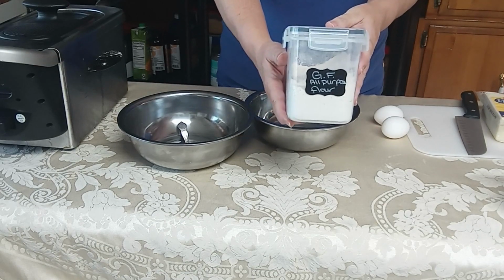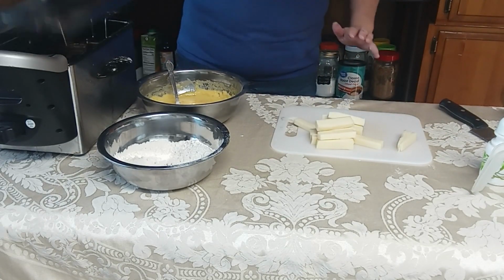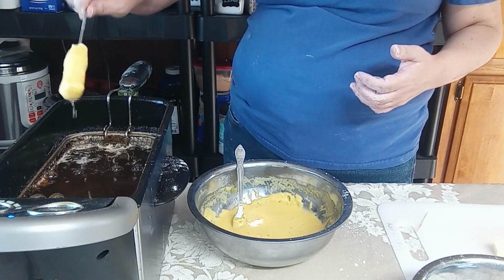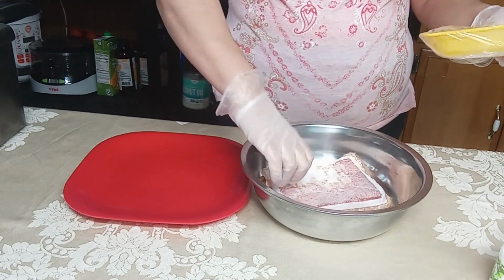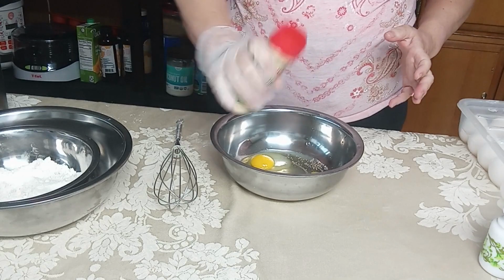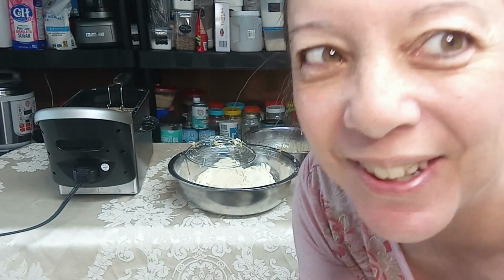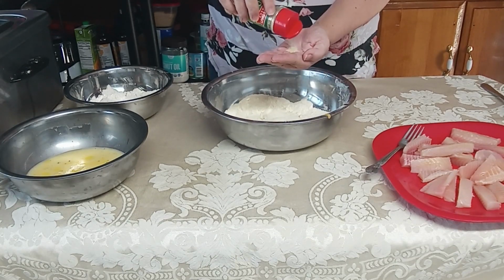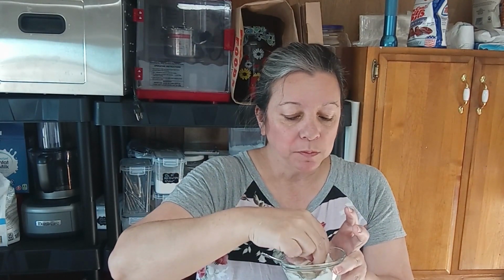Gluten Free Fried items you have to try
Hi guys, I have 3 gluten free fried recipes for you today with a bonus fried item. Leave me a comment on when you made this how you liked it.